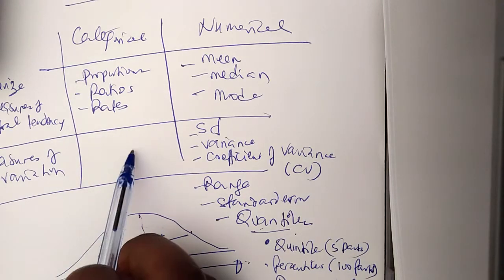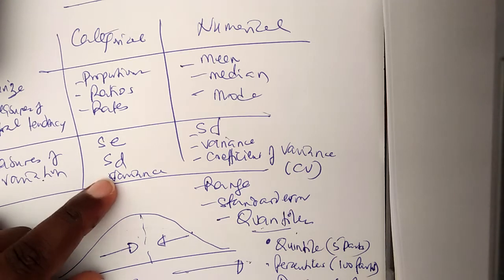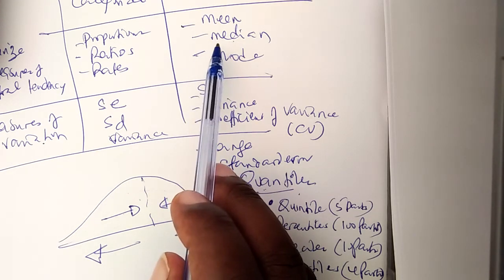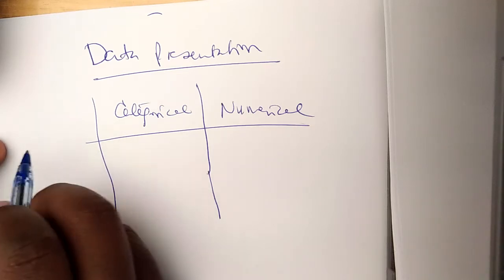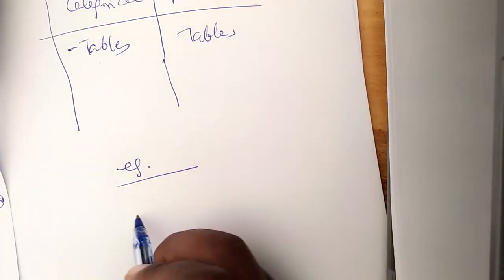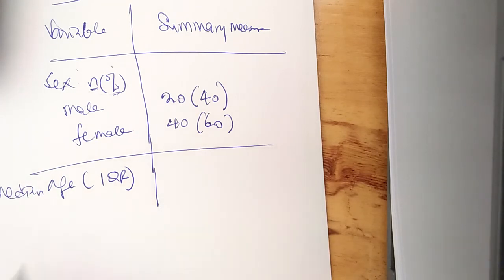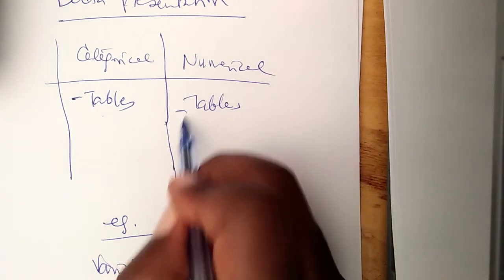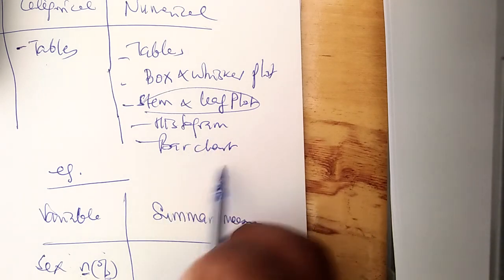Descriptive statistics part2 continued